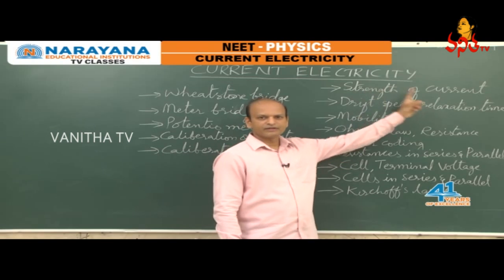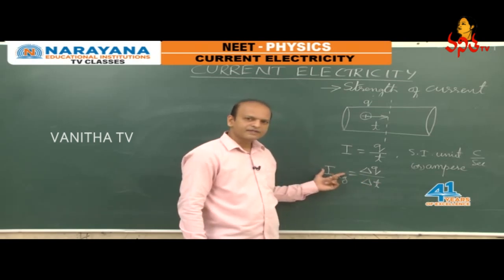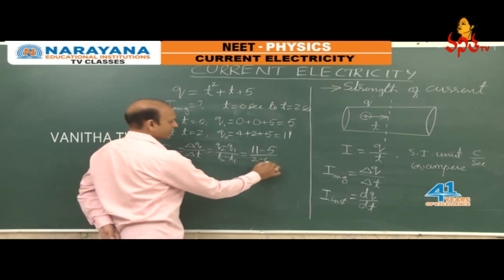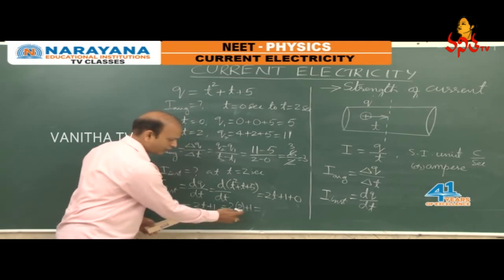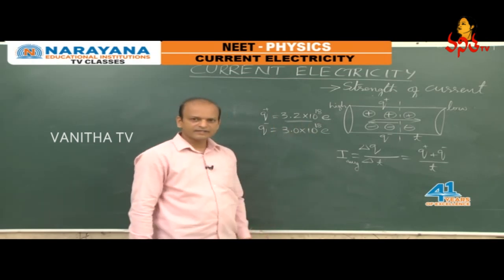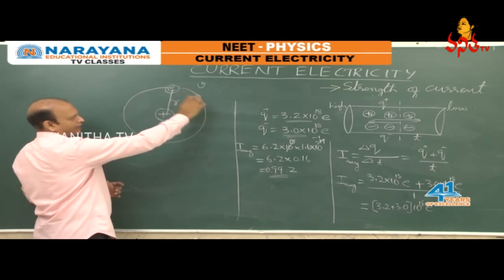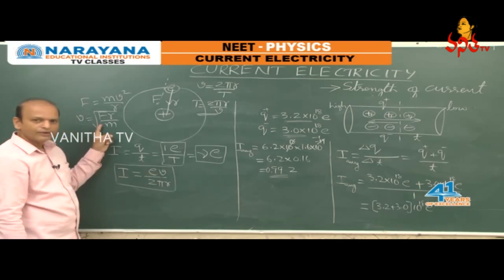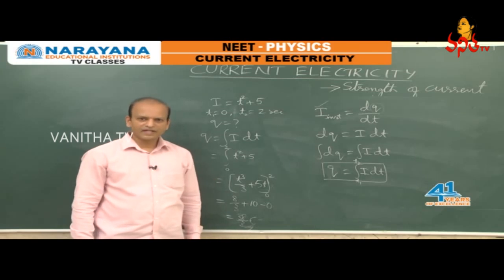Current Electricity | NEET Preparation : Physics Classes | Part - 01 | VanithaTV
Current Electricity  | NEET Preparation : Physics Classes For Intermediate Students | Part - 01 | 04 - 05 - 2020 | VanithaTV